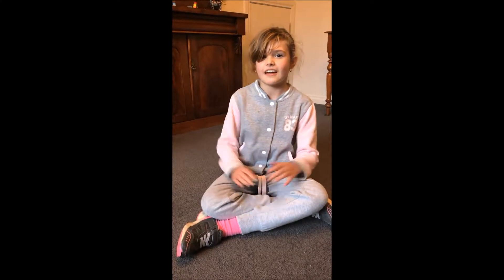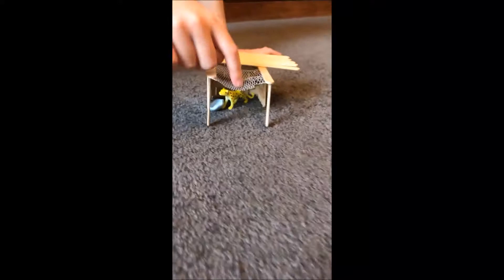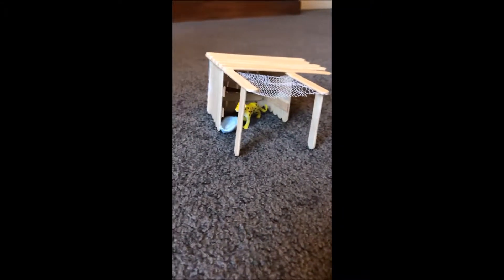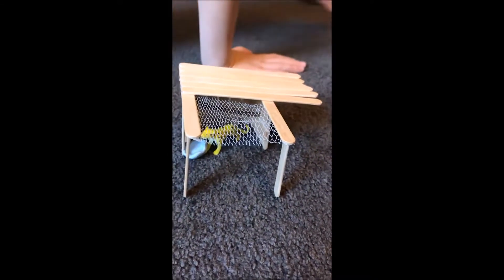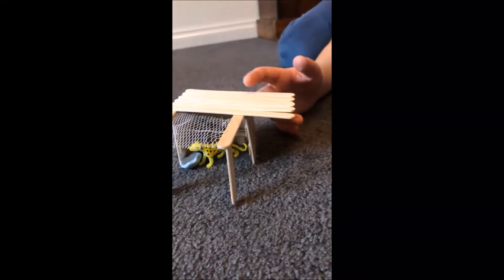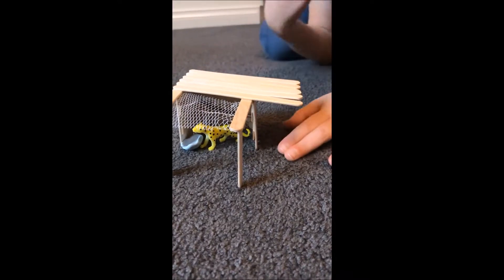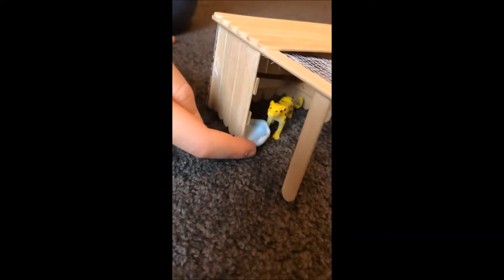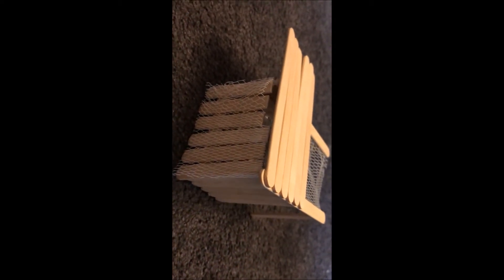Josh ChickenCoopDesign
Josh C in the Amber Class walks us through his chicken coop design.